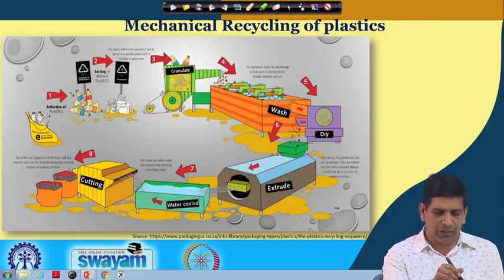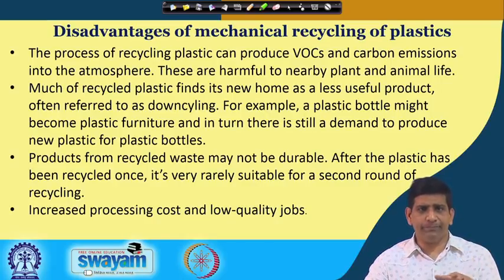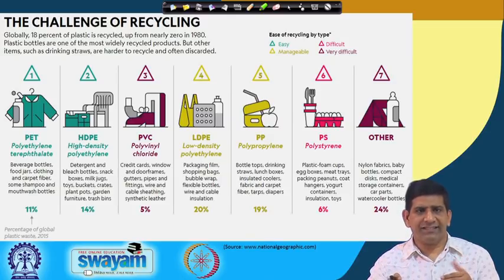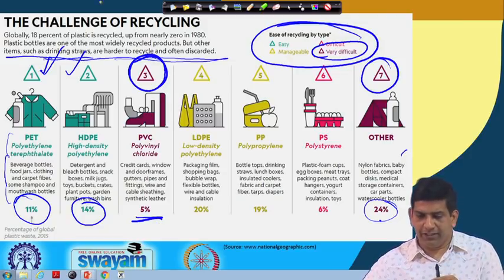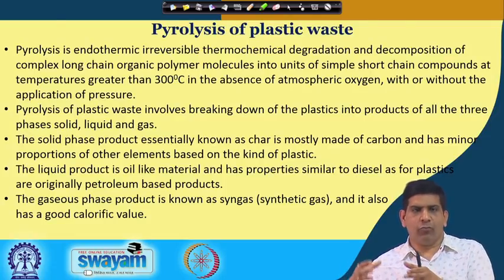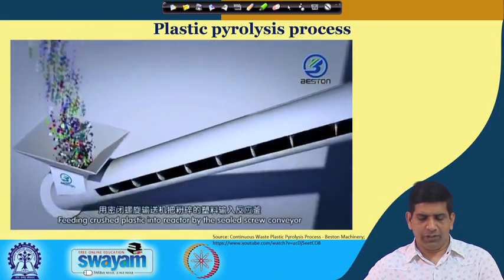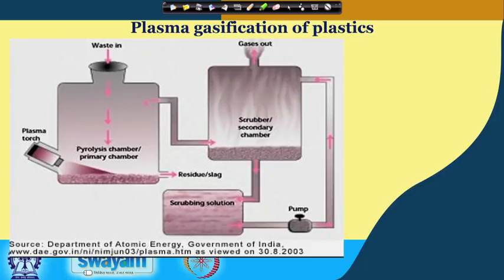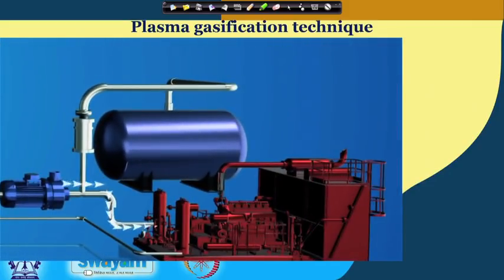Lecture 27 : Plastic Waste Management : Mechanical and Feedstock Recycling